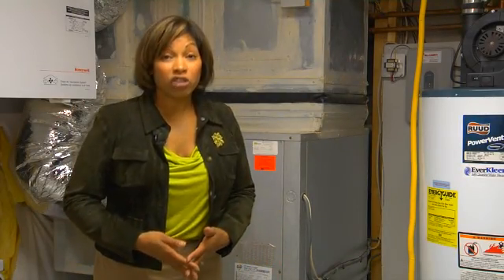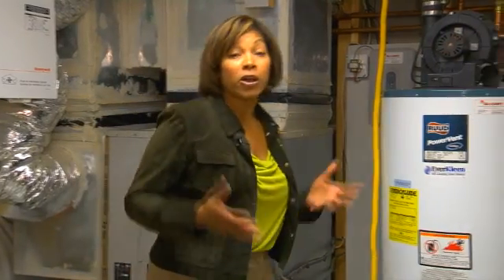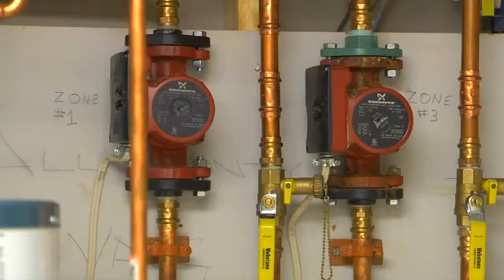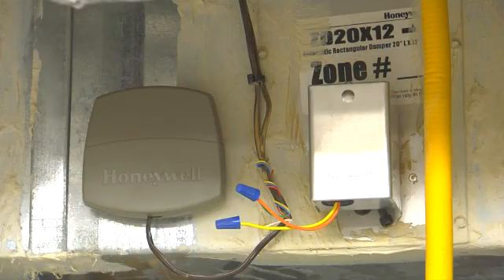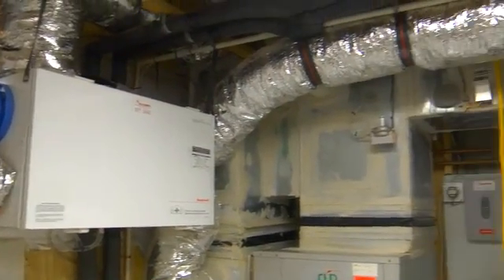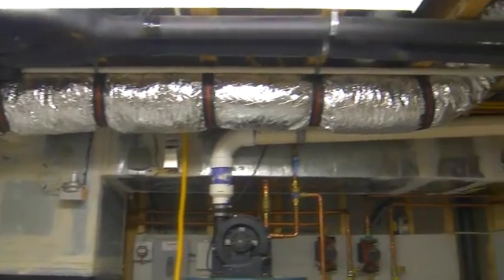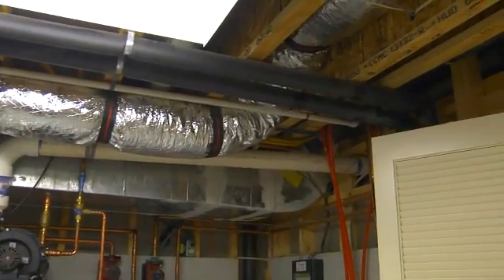Home Building Efficiency Tips: Heating and Cooling Zones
The Alliance to Save Energy's Monique O'Grady explains how home heating and cooling zones can save energy and money by allowing you to regulate the temperature differently in separate zones of your home. Zoned heating and cooling can save around 30% on utility bills, according to the Department of Energy.